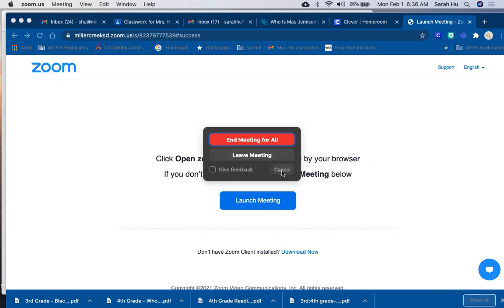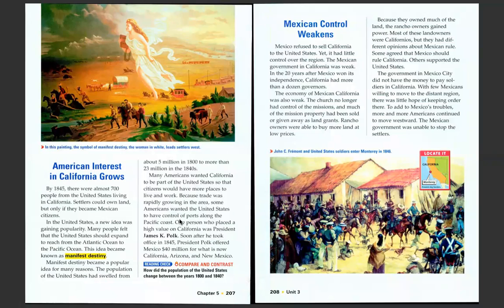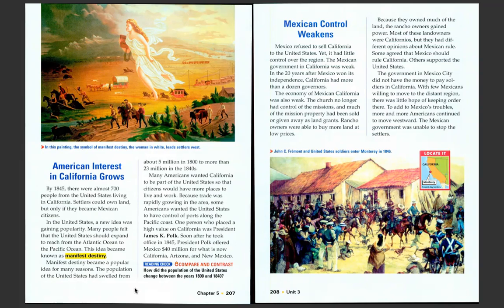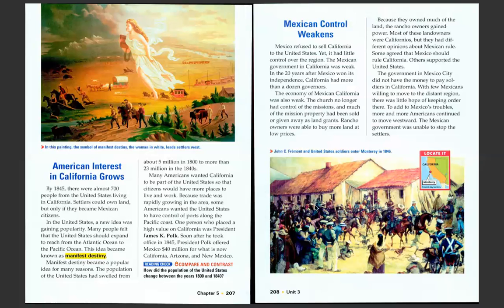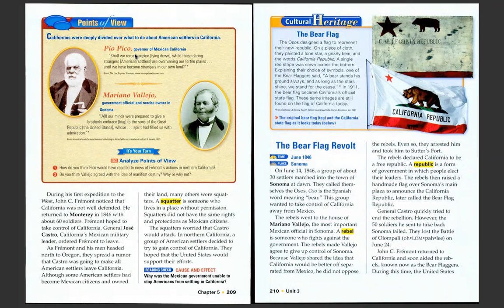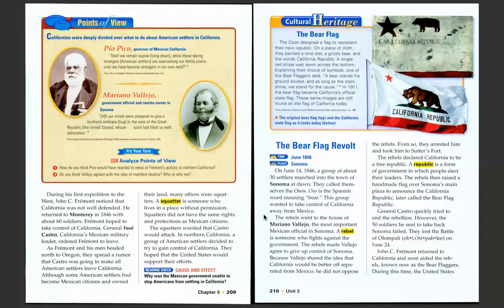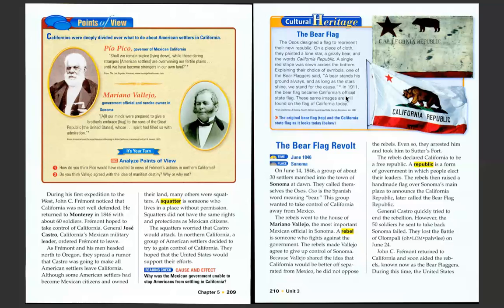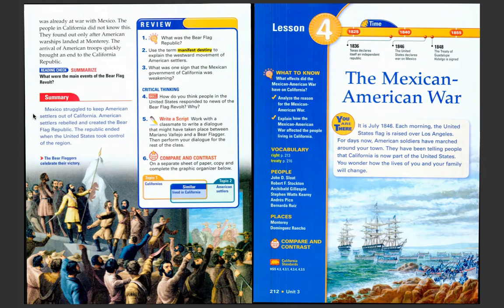4th Grade S S Lesson 3